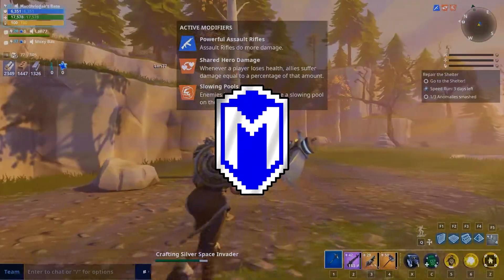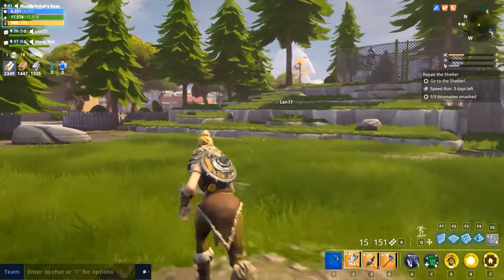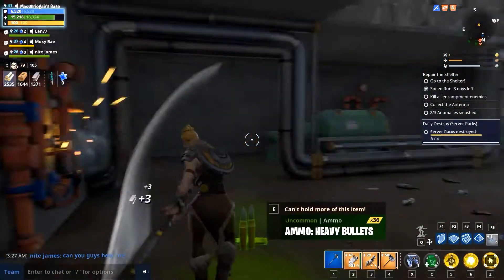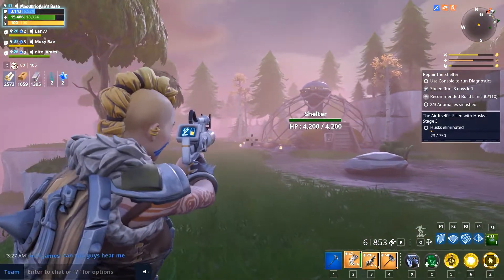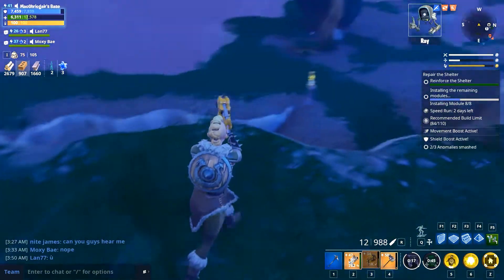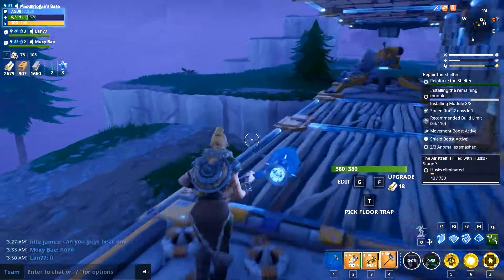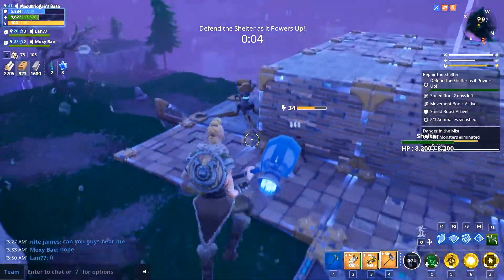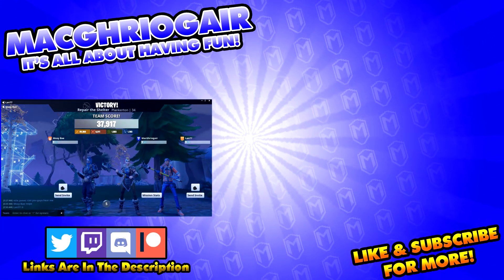Bouncy Shots, The Space Invader Pistol - Let's Play Fortnite: Save The World PC Gameplay Ep 12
In this episode of Fortnite, we were able to get our hands on the Space Invader Pistol.  The Space Invader Pistol fires energy blasts that can bouce off walls and other solid objects.  The projectiles can also penetrate husks.  Unfortunately, the shots from the Space Invader Pistol does not go through the shield of the riot husky.  I even had problems firing into the hole of the shield with the gun.  This weapon also uses 3 ammo per shot, which can make it a bit more expensive to fire and requires more reloads.  This weapon would work best in small rooms and trap tunnels, since the Space Invader Pistol's shots can bounce and go through husks.

Unlike Fortnite: Battle Royale, in Fortnite: Save The World, you and 3 other players must work together to defeat the zombie horde.  Players must explore the map, gather resources, and build defenses.  Some maps have players find survivers, while other have players build a fort and defend a certain point.

Although Fortnite is available on other platforms, like PS4 and Xbox One, I am playing Fortnite on the PC.  Also, there is no facecam in my Fortnite gameplay videos.

You guys know what to do if you like the video!  :D

If you like this Fortnite let's play, you might also enjoy some of my other videos on the channel: